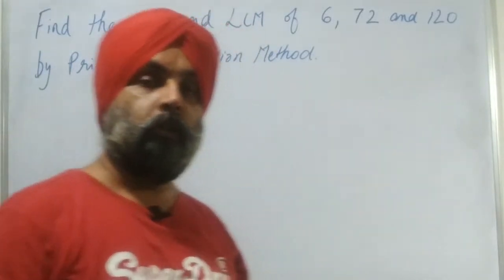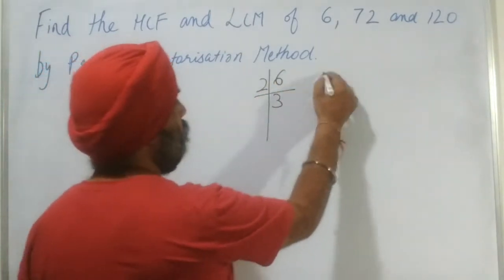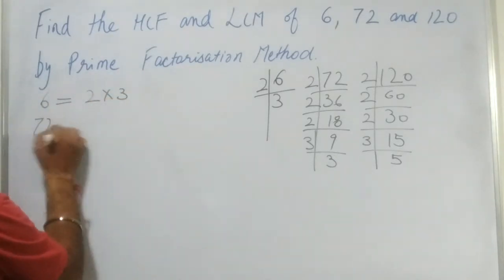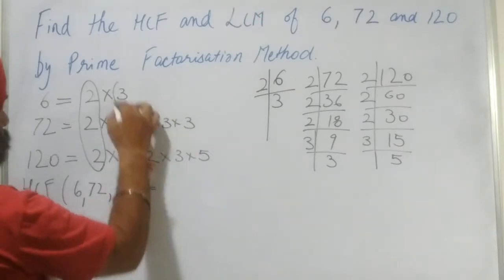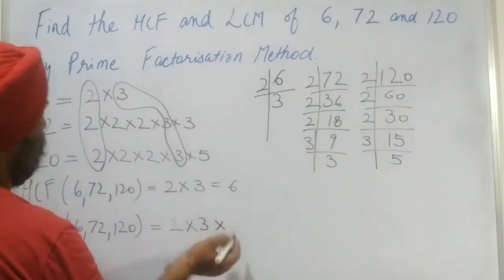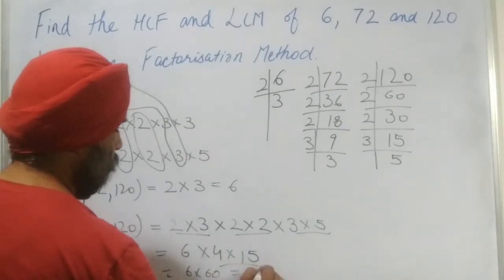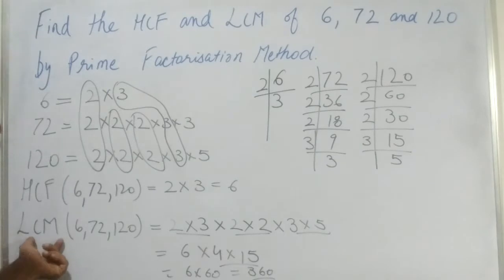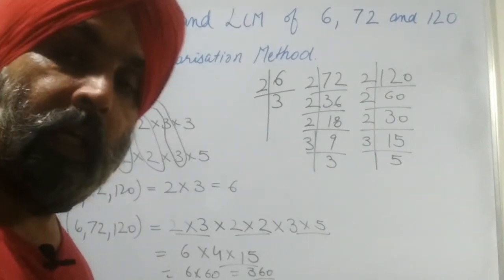Find the HCF and LCM of 6, 72 and 120 by Prime Factorisation Method.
Find the HCF and LCM of 6,  72 and 120 by Prime Factorisation Method. In this video we will learn how to find the HCF and LCM of 6, 72 and 120 by using Prime Factorisation Method. Solution of class 10, Chapter 1